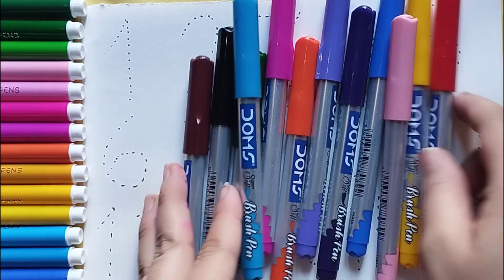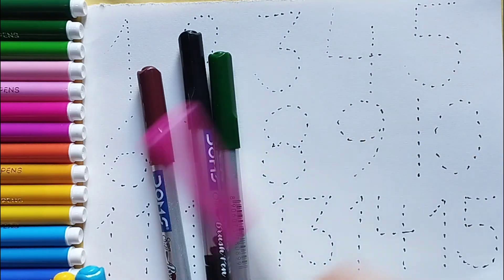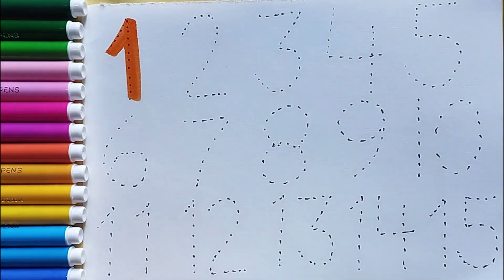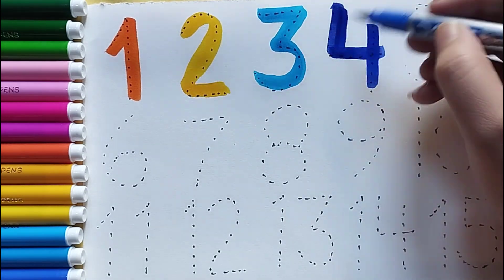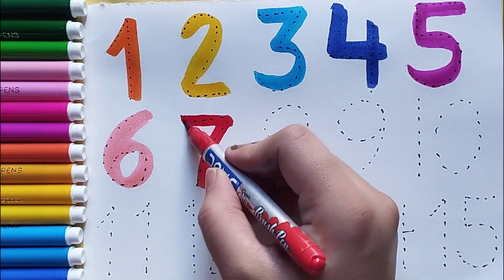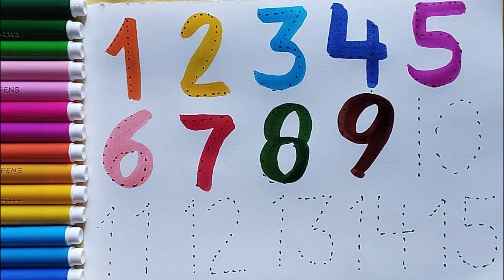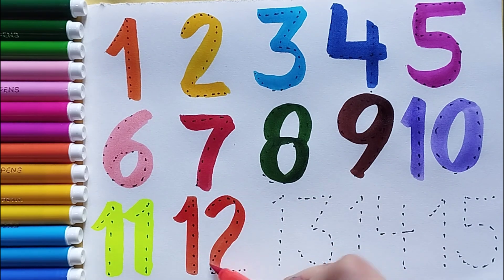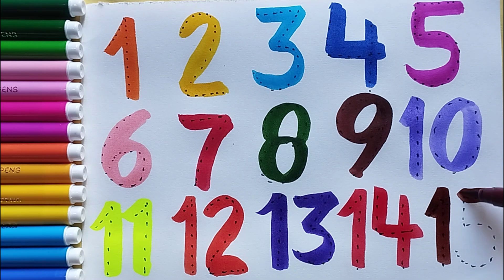learn to count numbers counting 123.one two three, shapes for kids to learn, math educational vedio.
learn to coun tnumber countinh 123,one two three, shapes for kids to learn, educational vedio for kids